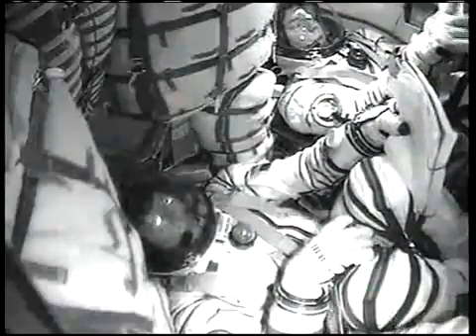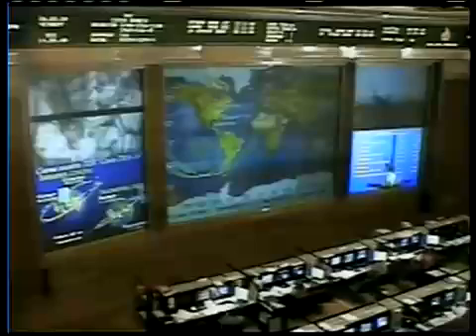Expedition 19 Soyuz TMA-14 Launch 26 March 2009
Commander Gennady Padalka and Flight Engineer Michael Barratt of the 19th International Space Station crew launched in their Soyuz TMA-14 from the Baikonur Cosmodrome in Kazakhstan at 7:49 a.m. EDT Thursday to begin a six-month stay in space.